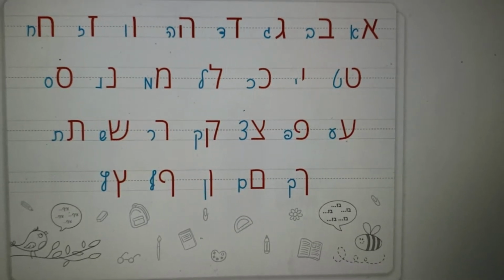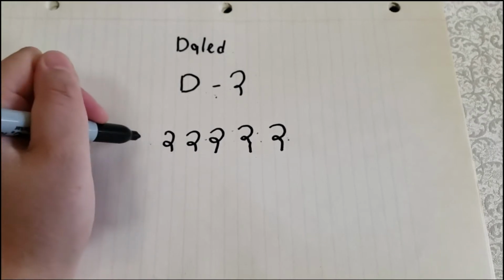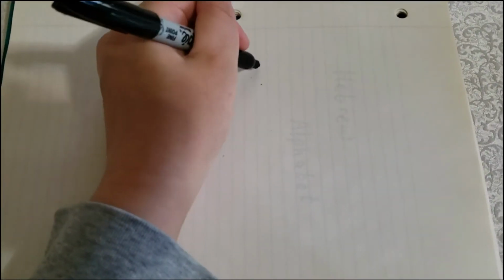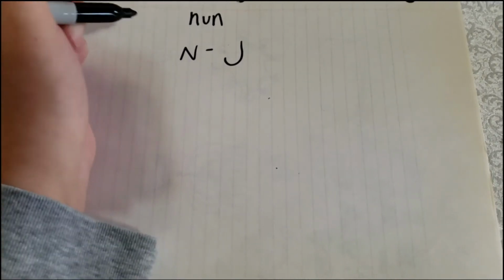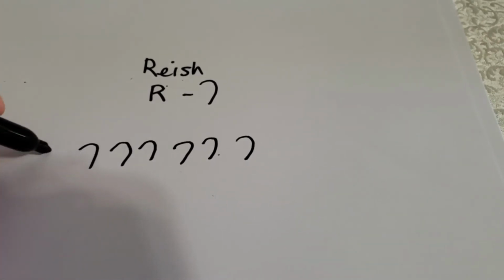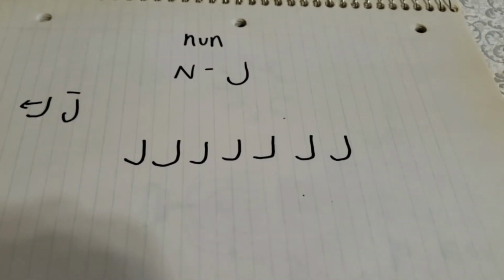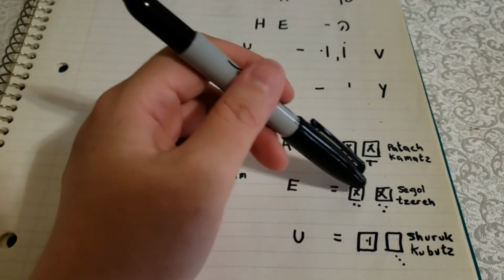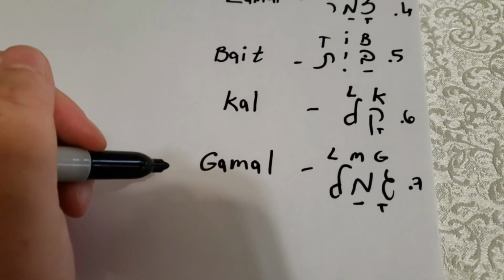Learn how to write Hebrew Alphabet (handwritten version)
In Hebrew there are two ways of writing letters

one is the printed version (Defus) דפוס

and the other is the hand-writing version (ktav) כתב

in this video we'll be focusing on the hand written version

-Learing about the Hebrew Alphabet

-The sound each letter makes

-The way it's written

Good Luck! :)